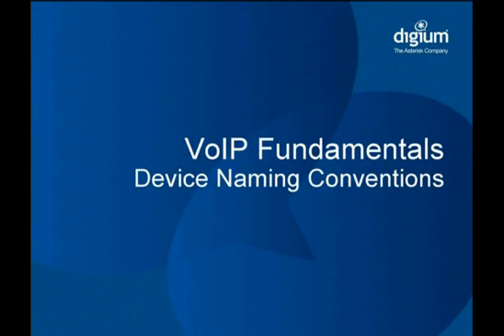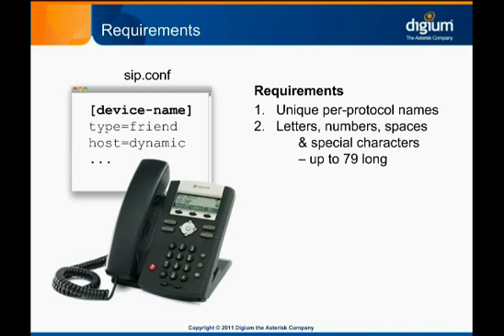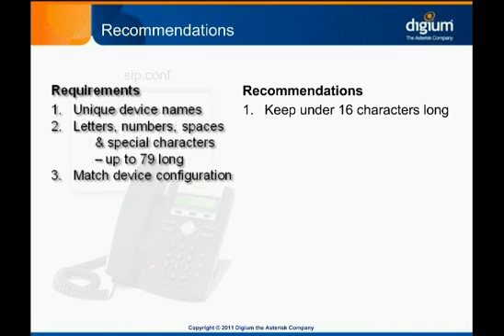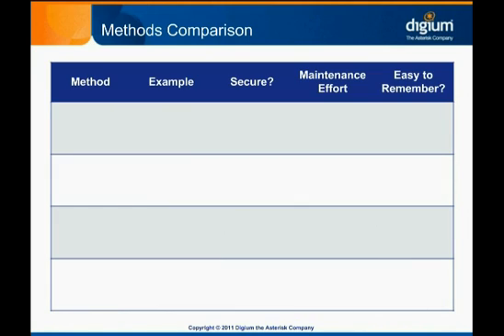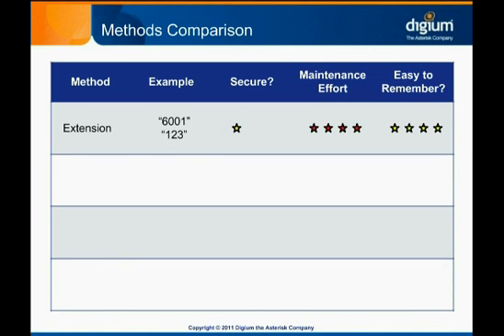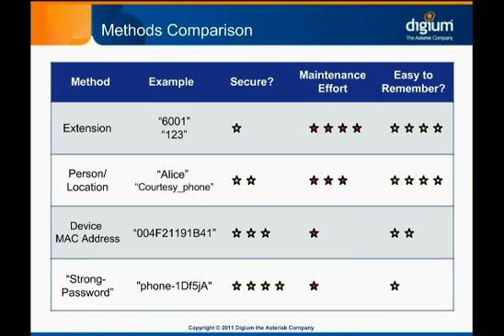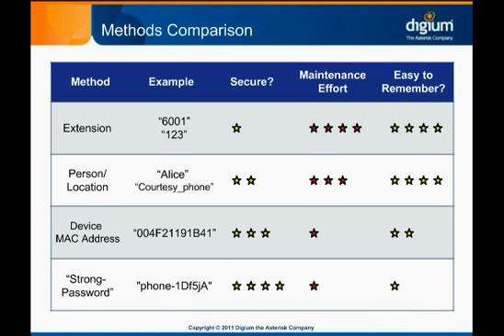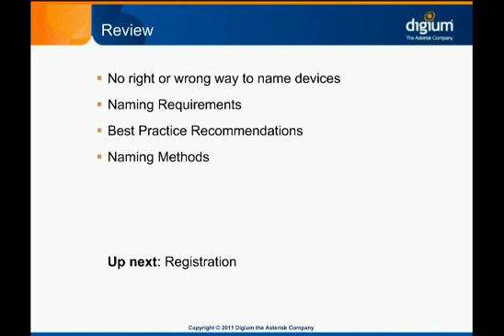VoIP Fundamentals - Device Naming Conventions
Here, we focus on what restrictions Asterisk imposes on device names. We also offer a comparison of several common naming methods, and best practice recommendations.